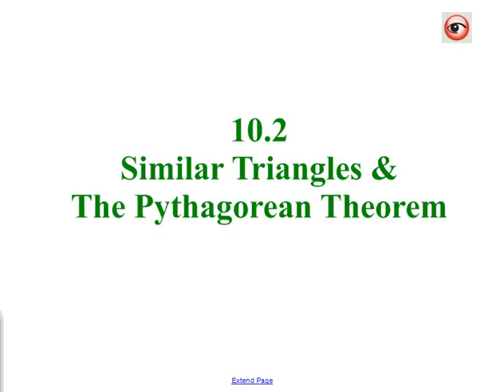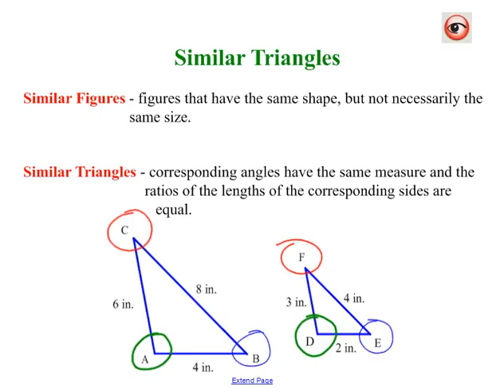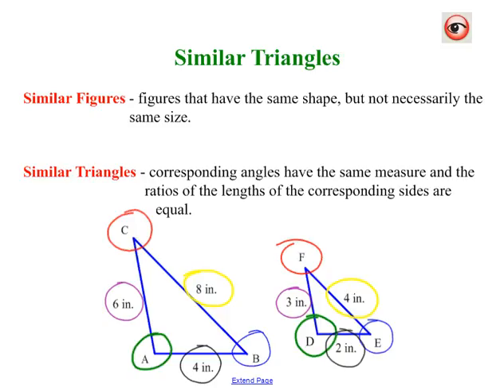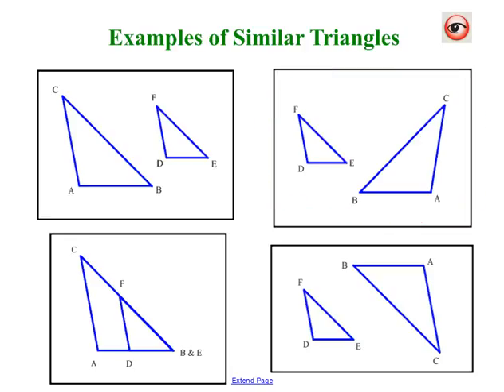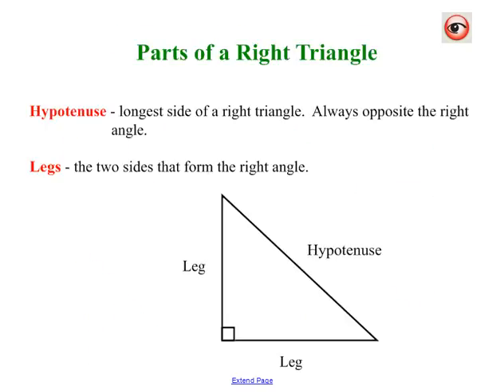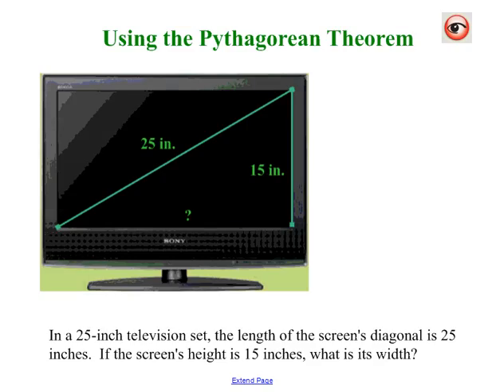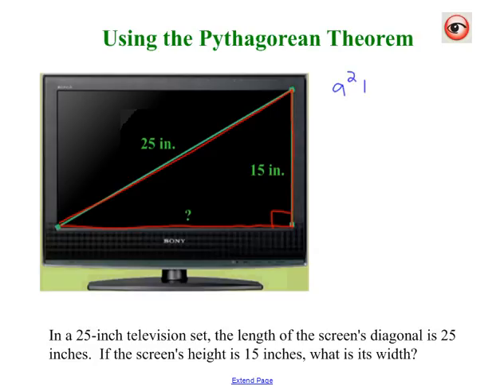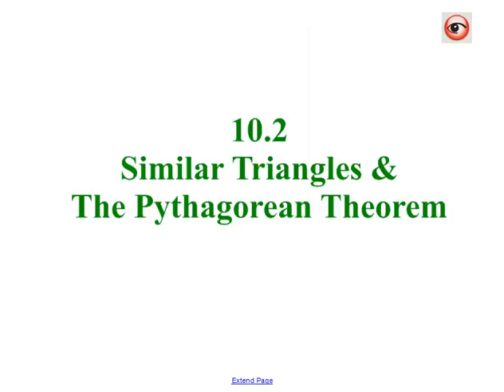10 2 2 Similar Triangles & The Pythagorean Theorem